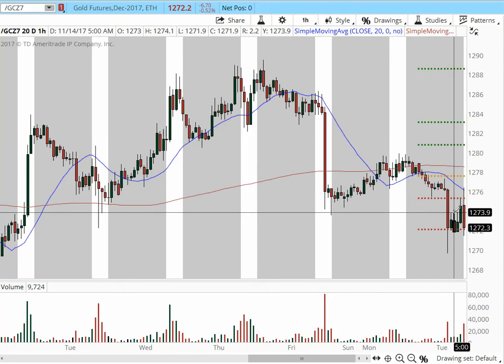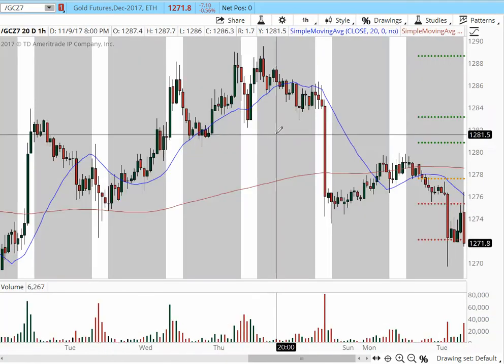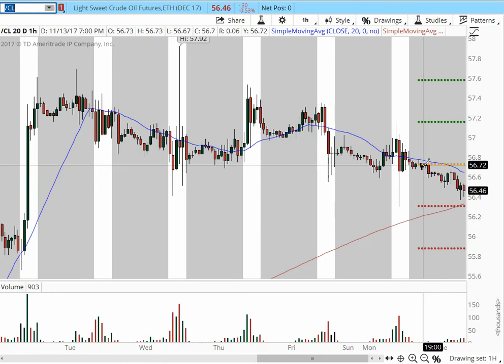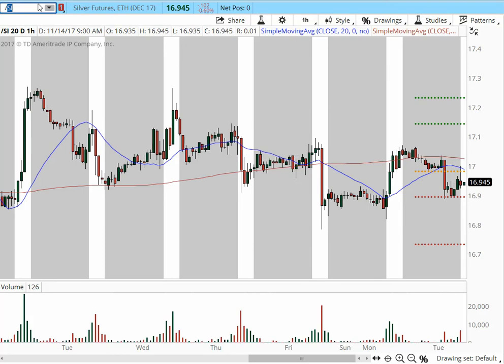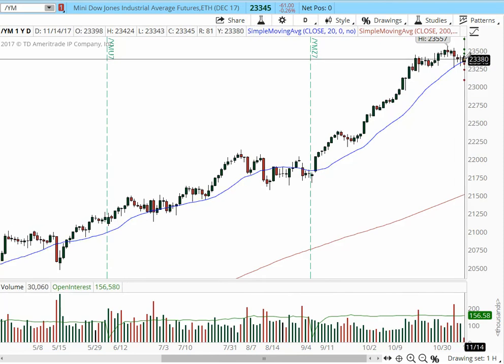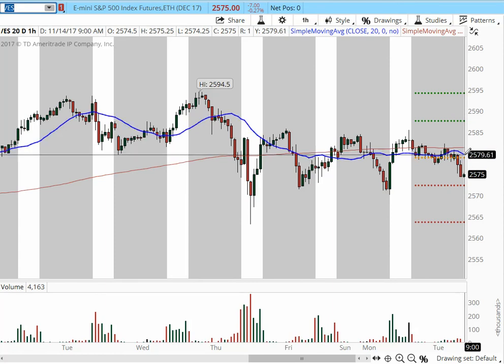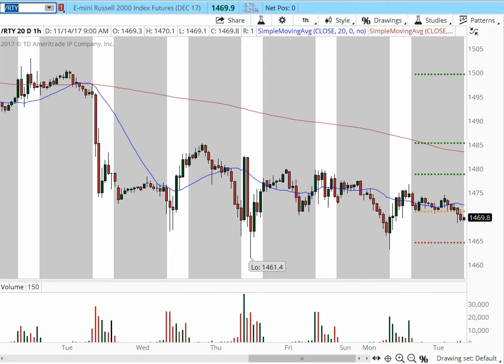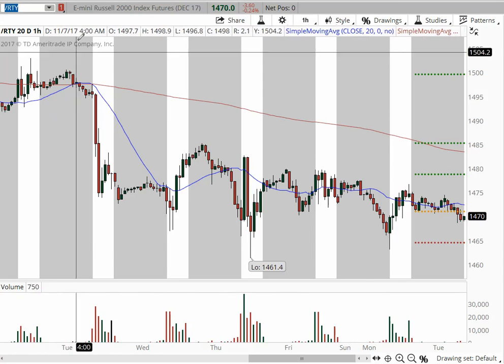Pre Market Game Plan Futures $NQ_F $YM_F $ES_F $RTY_F $GC_F $CL_F $SI_F Futures Oct 14, 2017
FUTURES Day Trade and Swing Trade Alerts
Delivered in Real Time
Step Up Your Trading Game with
A Professional Signal Service Focused on Futures Trading
Program Features:
Pre-Market Game Plan with detailed analysis and key levels
1-3 Trades per Day posted prior to execution. Number of trades per day depends on market conditions.
Precise Entries, Stops, Target Prices and Management for the life of the trade
Trading hours 9:30 AM - 11:00 EST
Weekly Video Reports
Alerts delivered via Private Twitter Feed - This is NOT a Chat Room
Prompt Q&A via DM
Day and Swing Trading Focus:
- E-Mini NASDAQ (NQ)
- E-Mini S&P 500 (ES)
- E-Mini DOW (YM)
- E-Mini Russell 2000 (RTY)
We may also call trades for the following markets:
- 30yr Bond (ZB)
- Light Sweet Crude Oil (CL)
- COMEX Gold (GC)​​
- Silver Futures (SI)
Opportunity to build a smaller account CFTC Rule 4.1